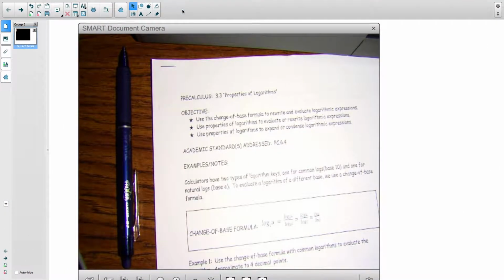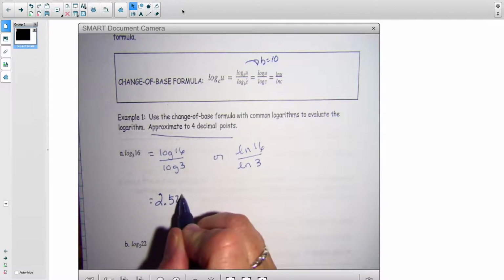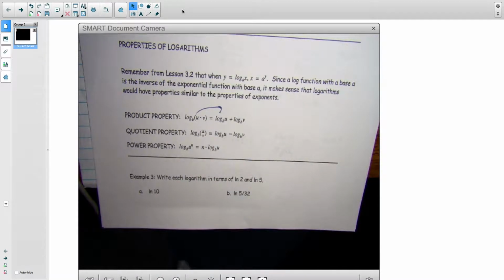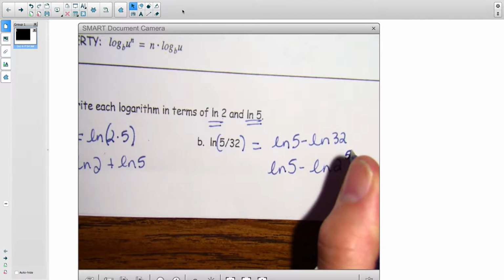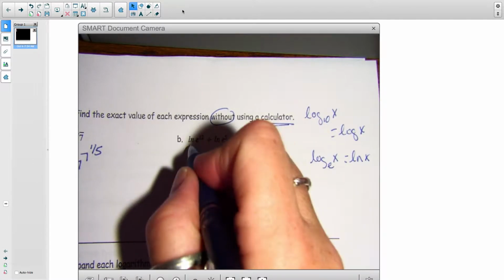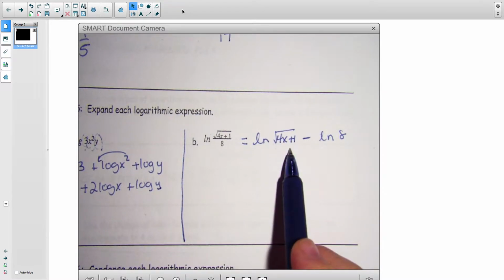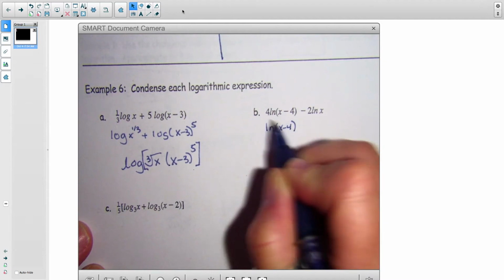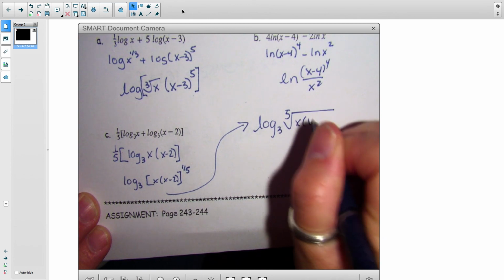Unit 3 Lesson 3 PreCalculus 2019